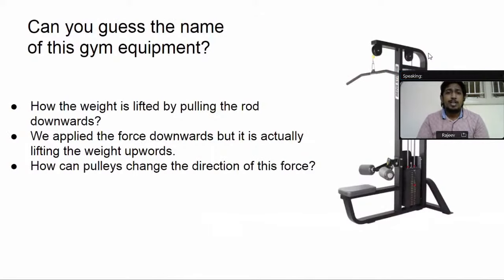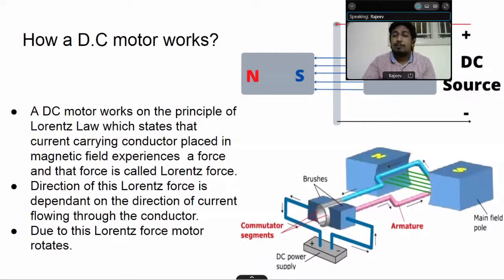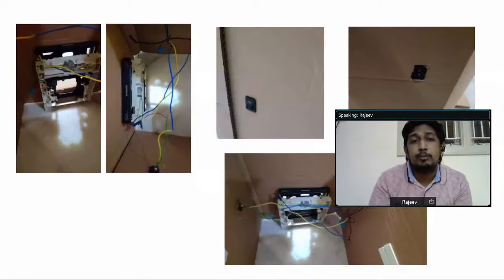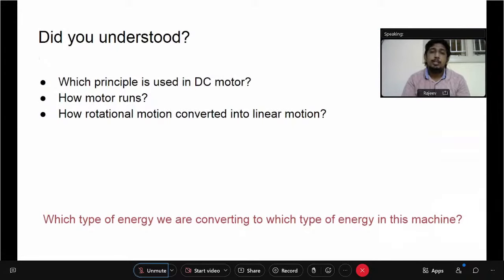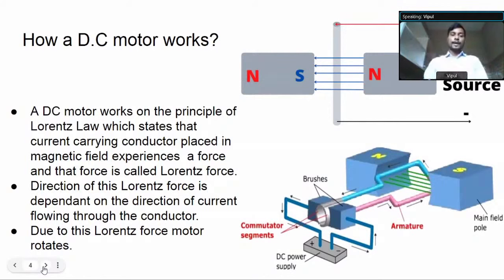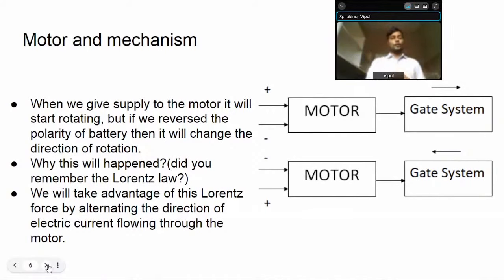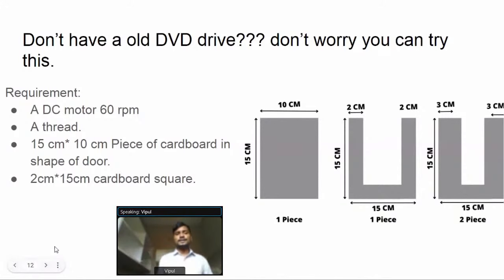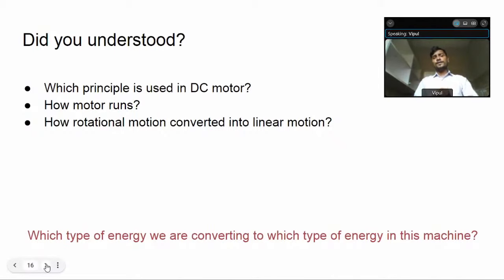Let's 'gate' started with motors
Nirman learning through tinkering.  An initiative by AIM supported by Supported by Samagra Shiksha, Govt. of A.P, UNICEF & Vigyan Ashram